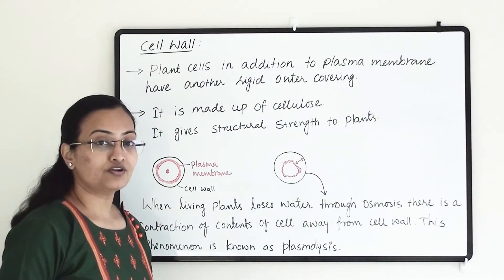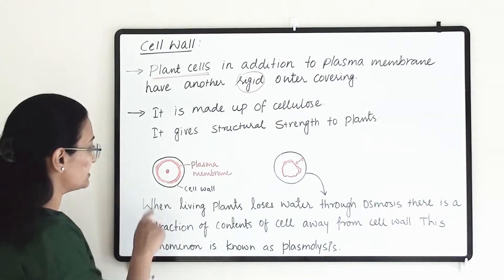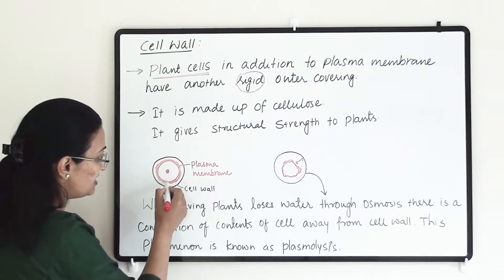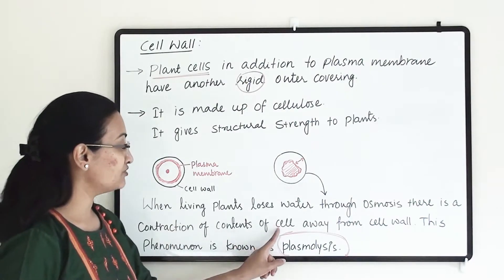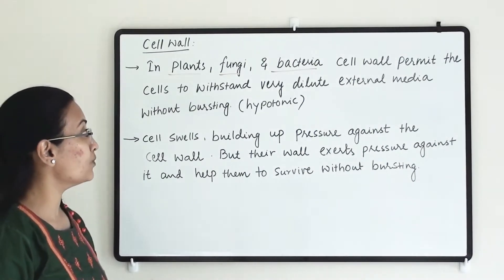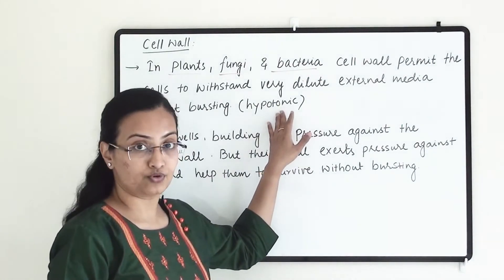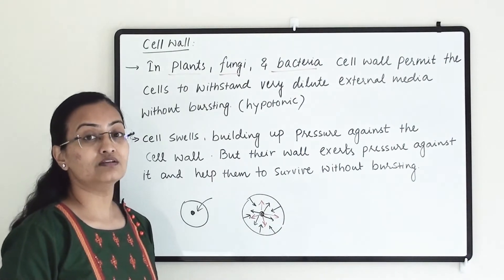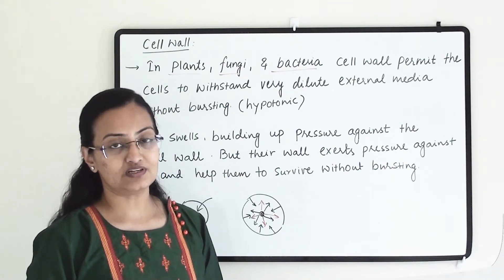CBSE Std-9 Sci Ch-5 || Cell wall & its importance || The Fundamental Unit of Life|| NCERT Biology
what is cell wall, what is its function? in organisms like bacteria, fungi how it is helping them to survive? what is plasmolysis,